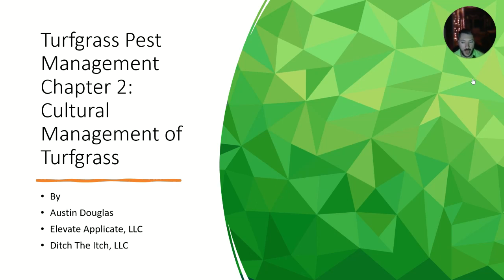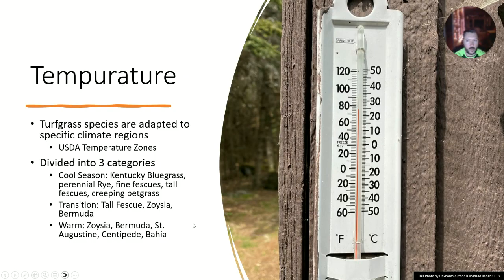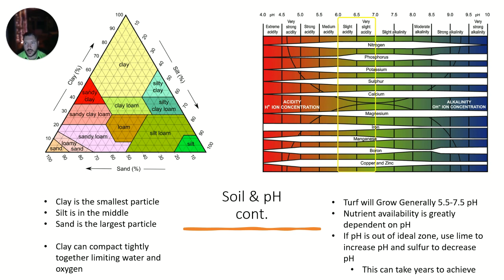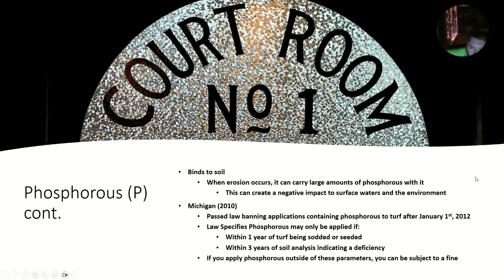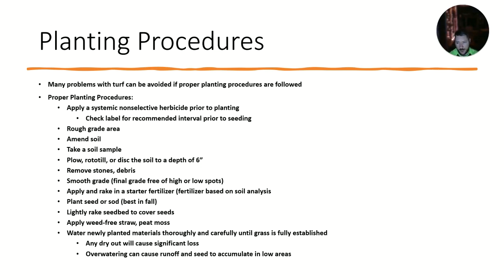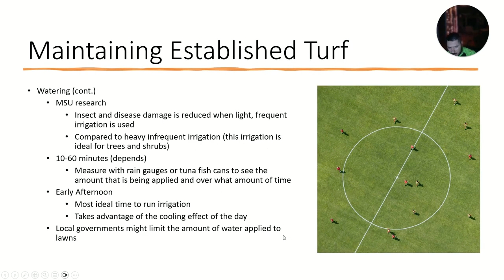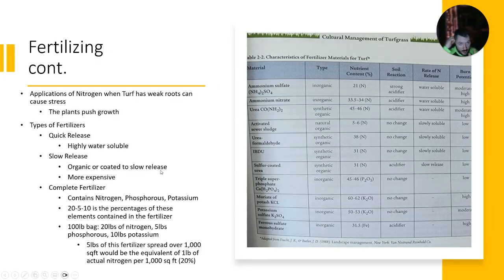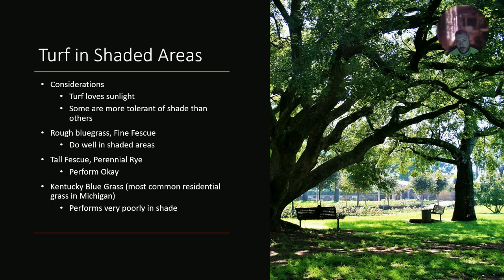Turfgrass Pest Management Category 3a - Ch 2: Cultural Management of Turfgrass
This video will cover Chapter 2 of Turfgrass Pest Management Manual for Michigan Pesticide Applicators looking to study for their Category 3a exam.